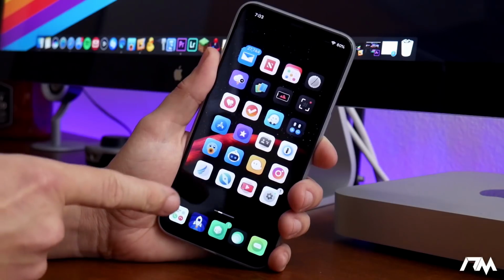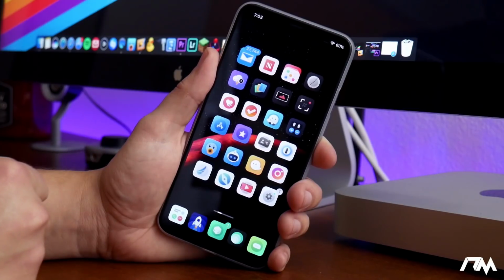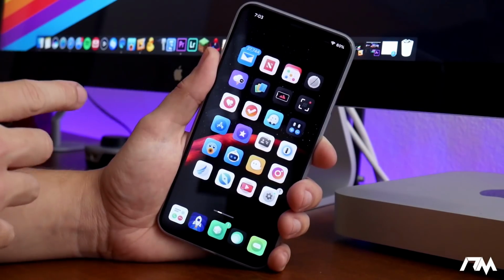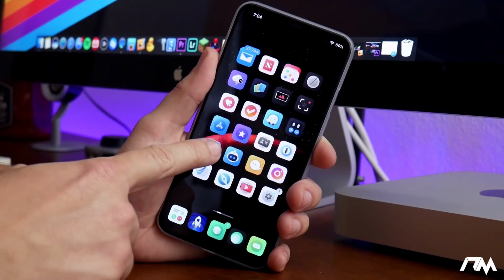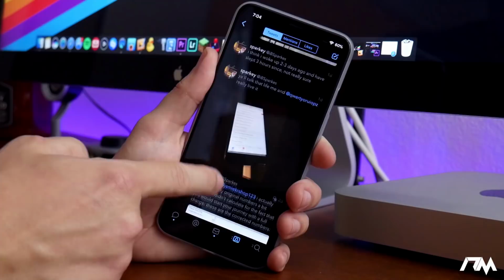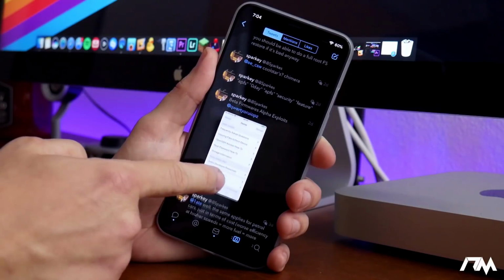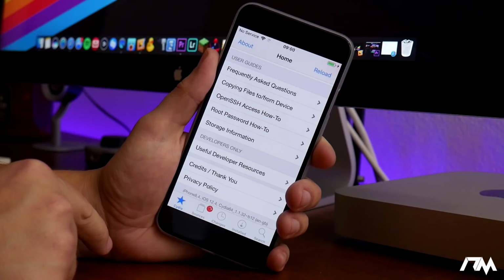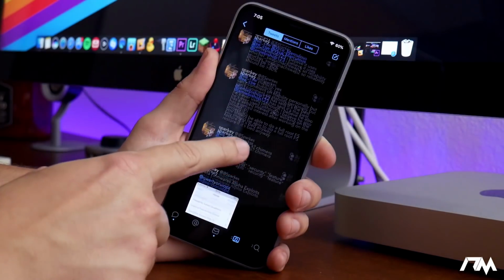iOS 13 BETA 1 JAILBREAK UPDATE! iOS 12.4 & iOS 13 iPhone & iPad JAILBREAKABLE